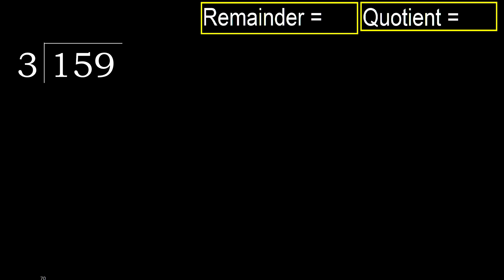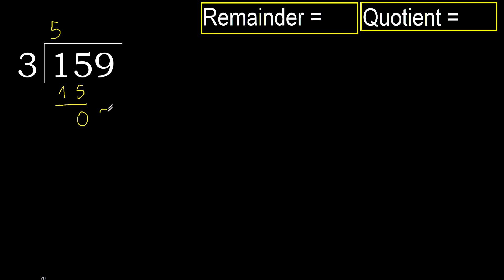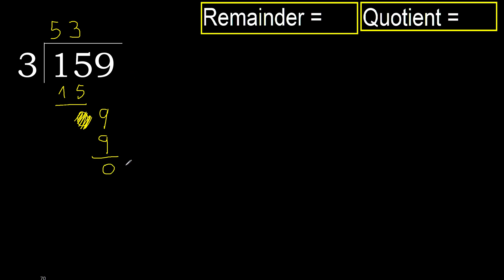Divide 159 by 3 , remainder . Division with 1 Digit Divisors . How to do